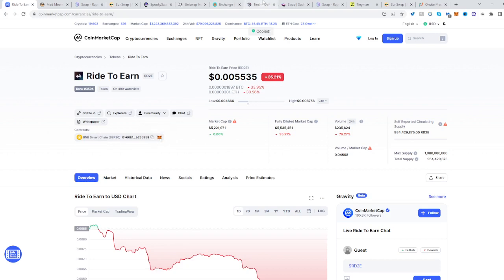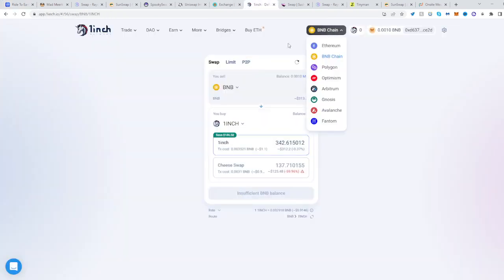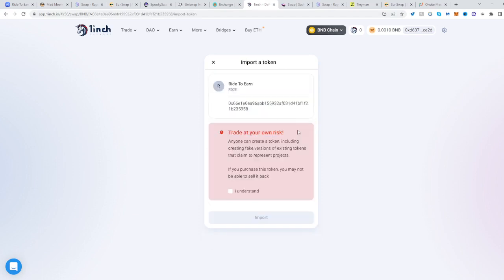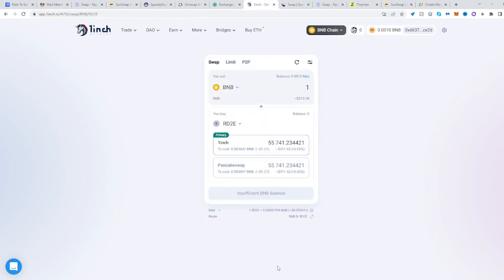Ride To Earn Token ✅ How to Buy RD2E crypto on 1inch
In this video you will learn how to buy  Ride To Earn Token